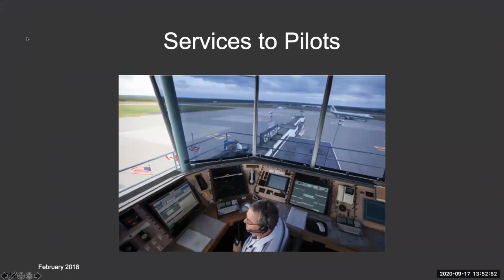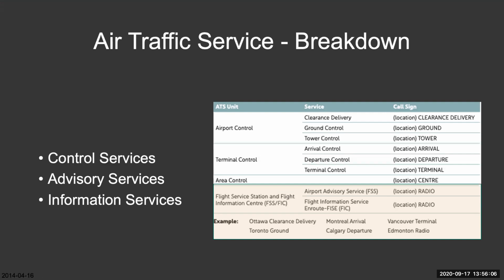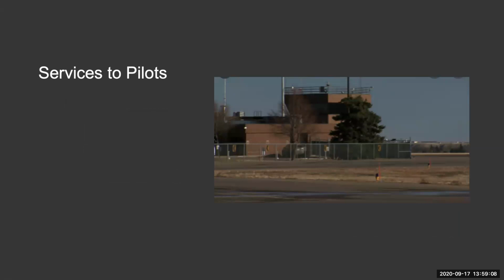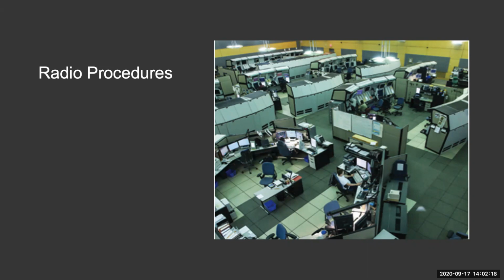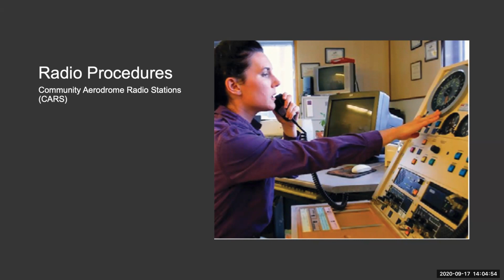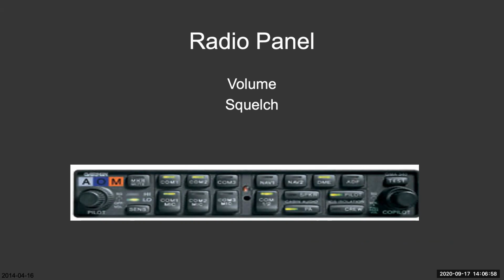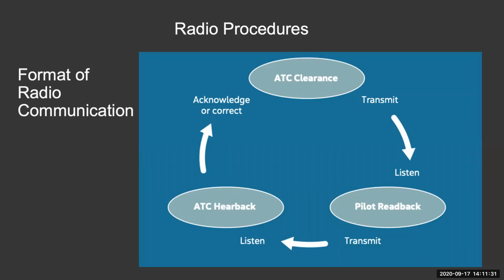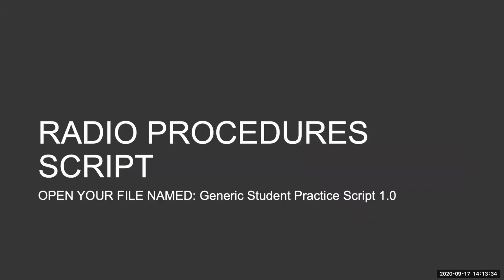Radio Procedures Lecture# 1 part 2 of 2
This is the second video for part 1 of Radio Procedures.  Please ensure you watch video one of Radio Procedures 1 before continuing to this lesson.